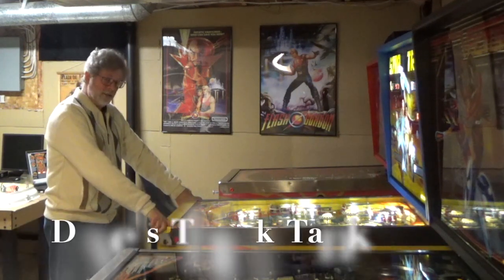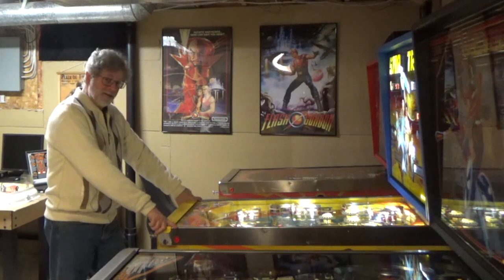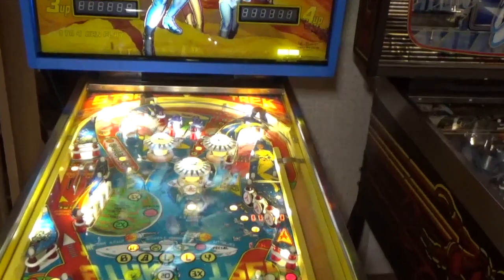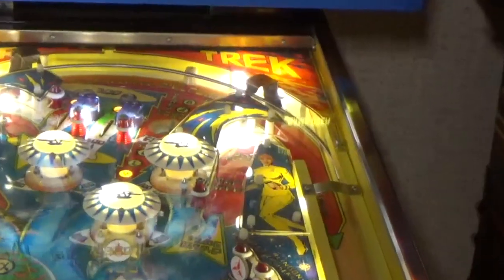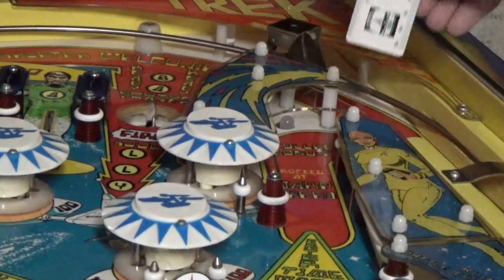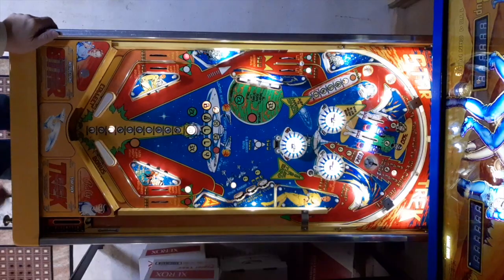Pinball Repair - Bright Light in Your Eyes?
Dave fixes a playfield light that shines right in his eyes.

0:00 Introduction - You love your game, but hate that light!
1:02 An example; worse with LEDs!
1:18 Pex pipes - red, whits and blue pipes
1:34 Steps to resolve
1:53 Done! Let's play a game!